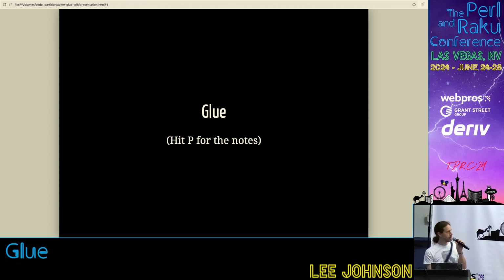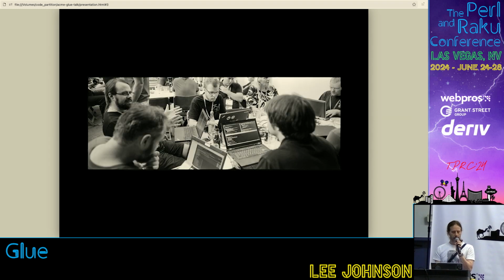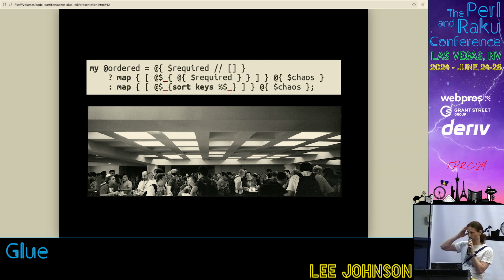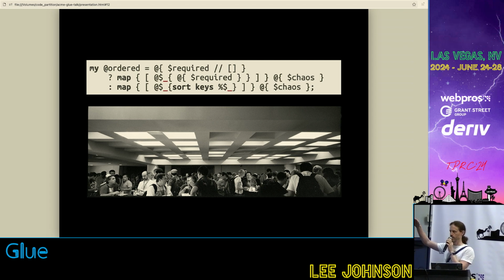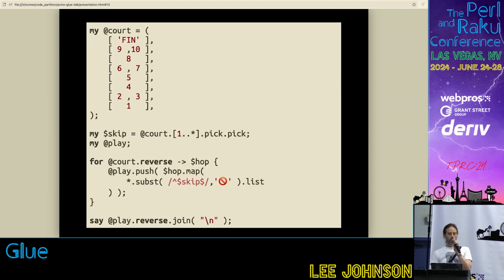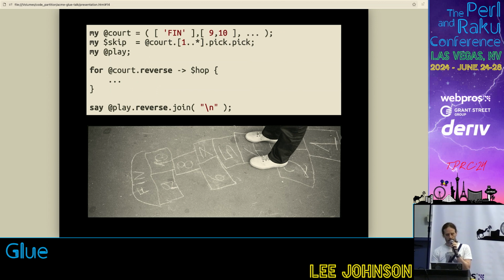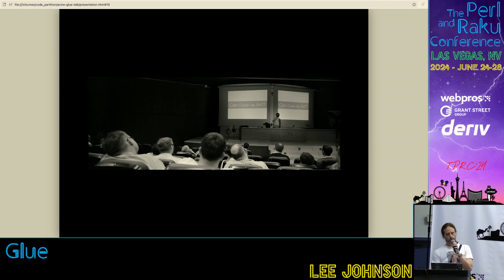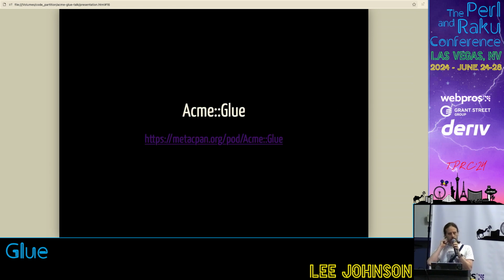Glue - Lee Johnson - TPRC 2024 - Lightning Talk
A Perl themed photo project.

Usually seen with a camera, snowboard, or laptop. Sometimes all three.